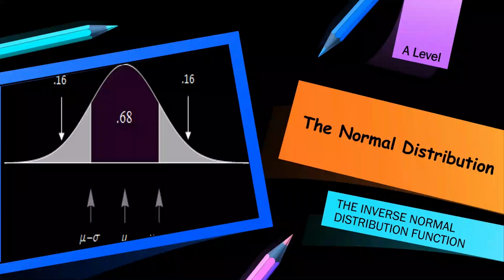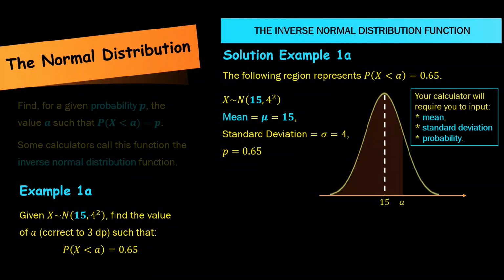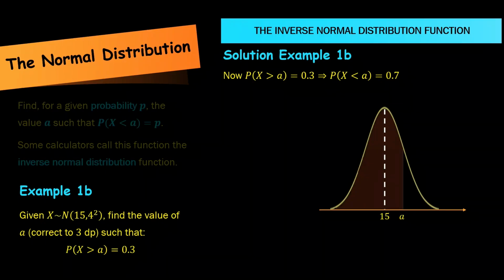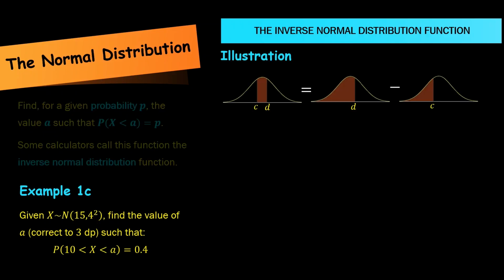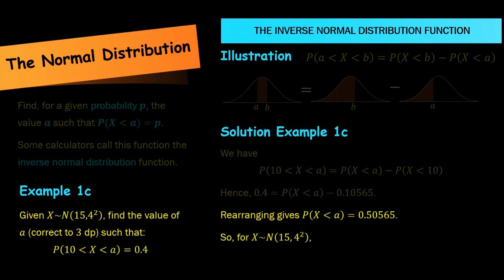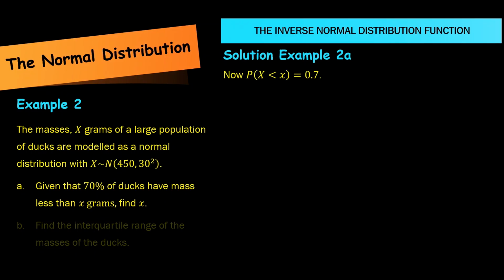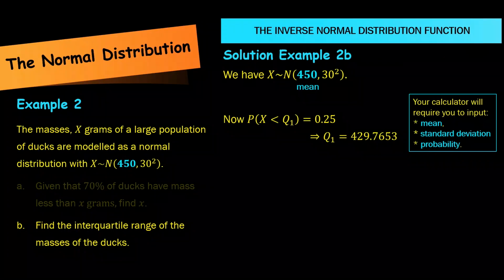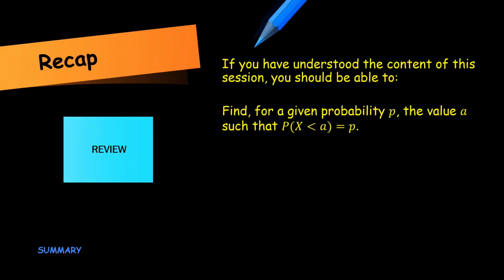The Inverse Normal Distribution Function | Statistics 2 | Maths A Level & AS Level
The objectives for this session are to find, for a given probability p, the value a such that P(X is less than a)=p.

Timecodes
0:00 - Intro
0:06 - Objectives
0:18 – Example 1 and Solution (finding for a given probability p, the value a such that P(X is less than a)=p using a calculator and other associated probabilities)
6:46 - Example 2 and Solution (a real-life application)
10:15 - Recap and Conclusion